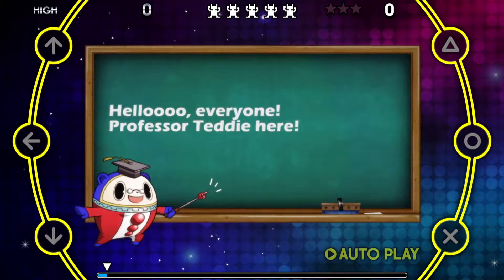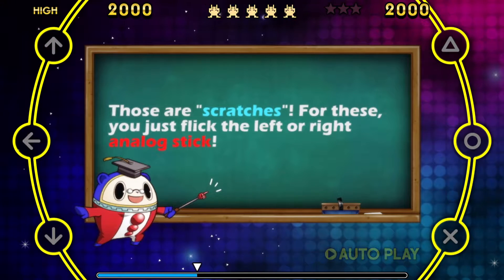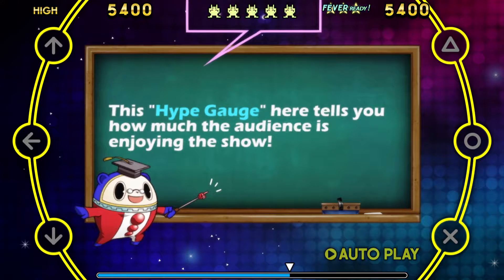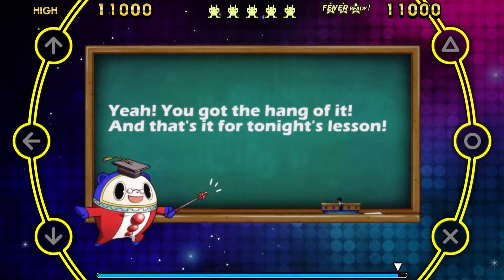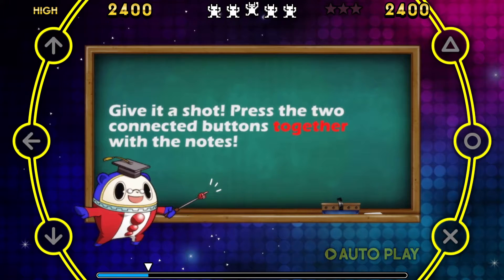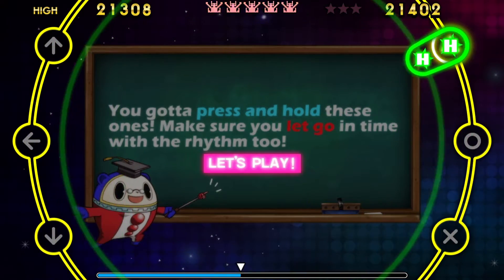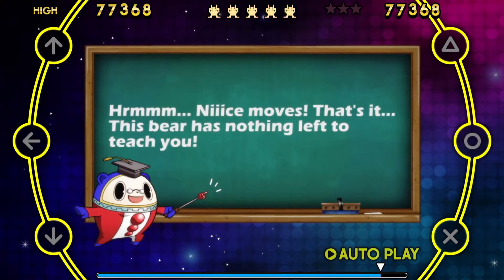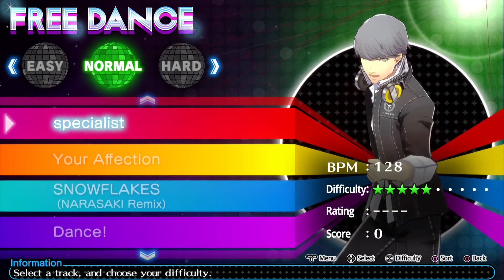Persona 4: Dancing All Night all tutorial